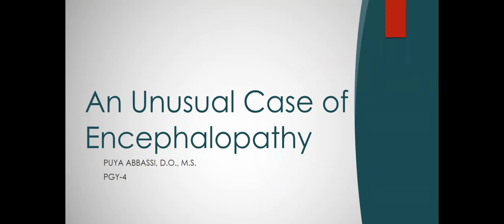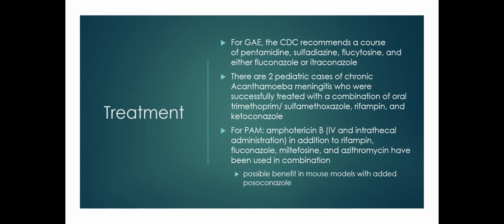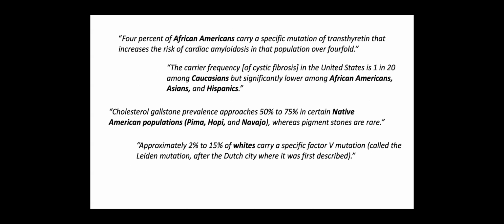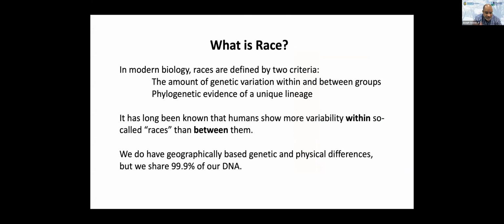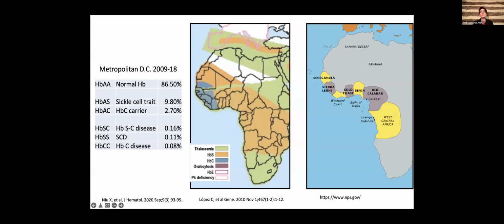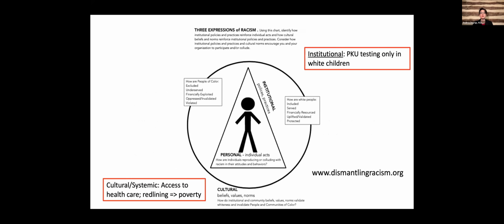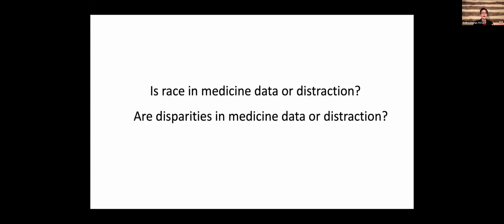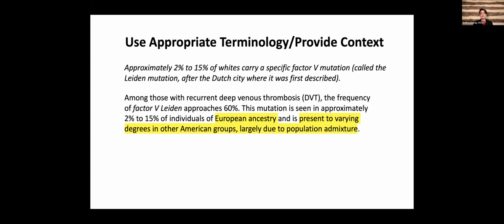Duke Neurology Grand Rounds, January 12, 2022: Andrea Deyrup, MD, PhD and Joseph Graves, PhD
Andrea Deyrup, MD, PhD and Joseph Graves, PhD - Race in Medicine
Case presentation by Puya Abbassi, MD